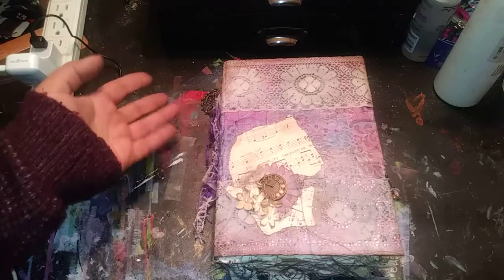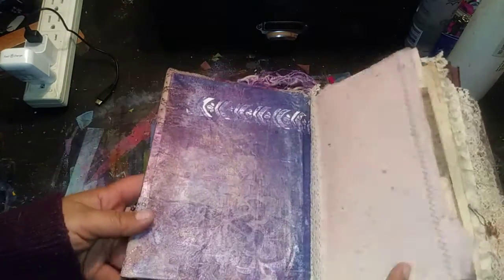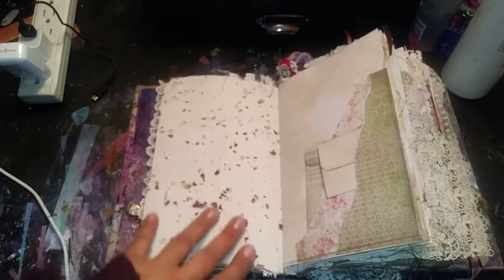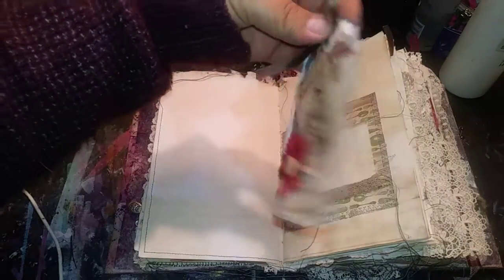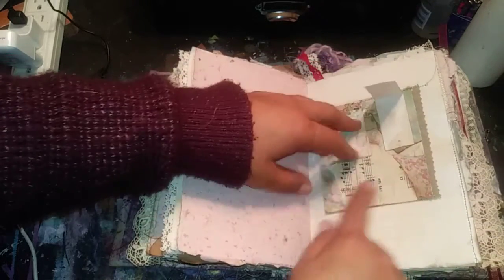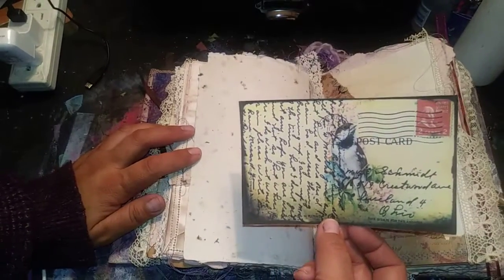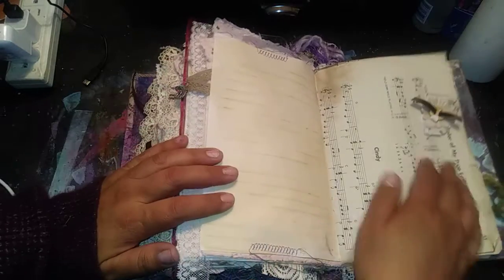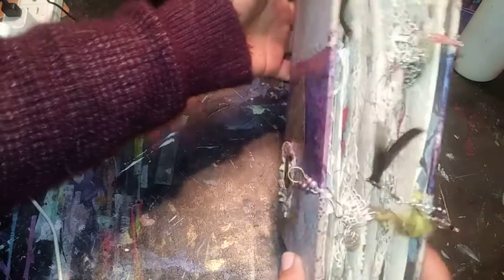3rd Handmade Junk Journal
My latest and 3rd junk journal using handmade paper, gelli prints, hand stained papers, stitching, beads, lace and other embellishments.The registers are stiches by hand and set into a hard bound cover.

@BriRoseArtist (Twitter)